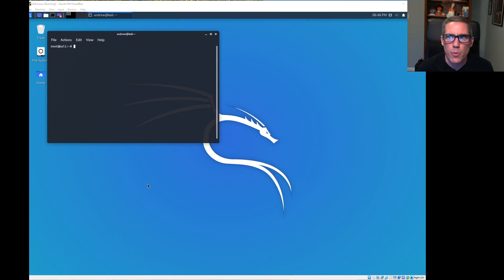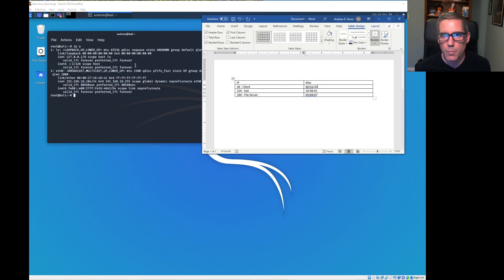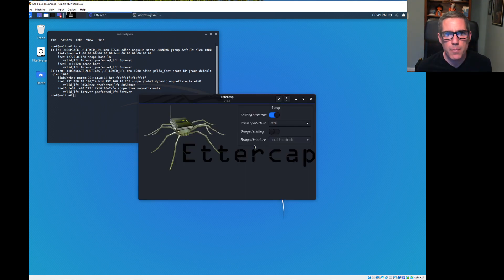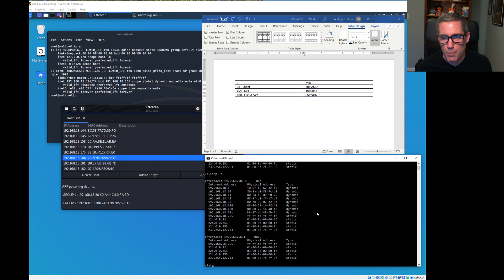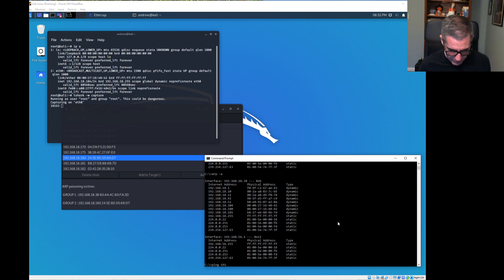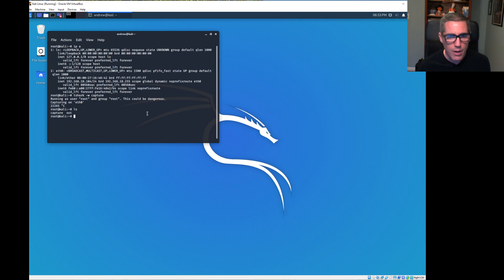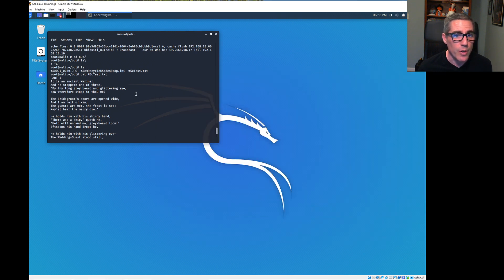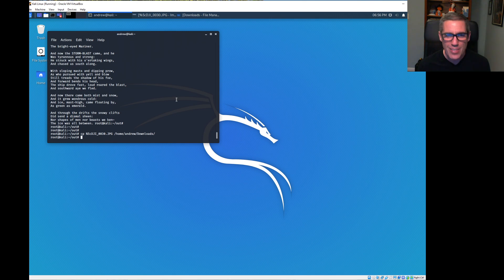Pentest+: Using Ettercap to perform a MITM Attack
This video is focused on the Pentest class but the Cisco Class may see some value as it explains why switch security is needed.